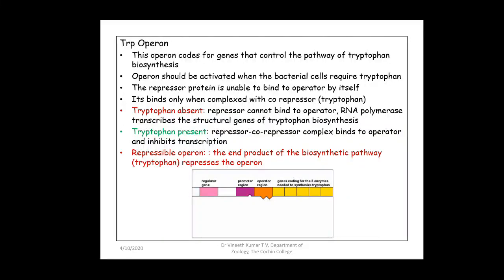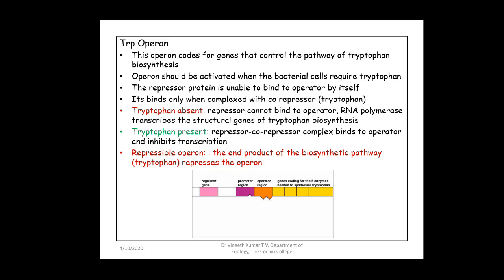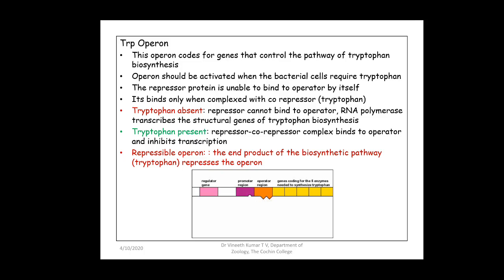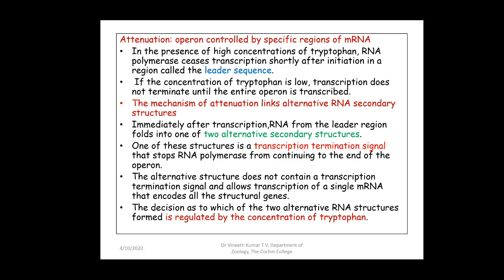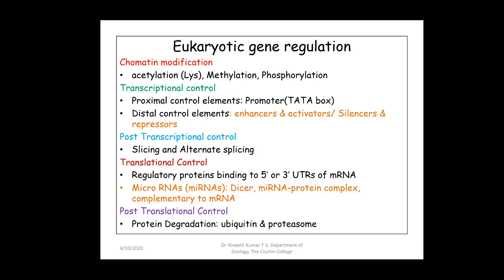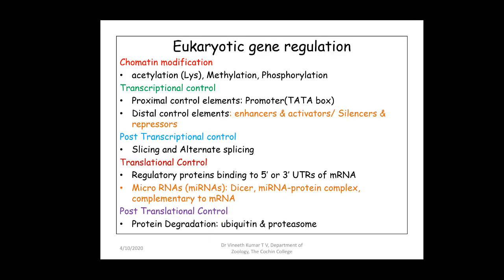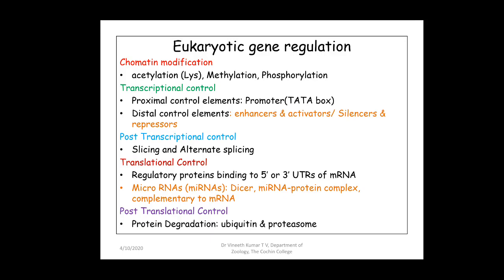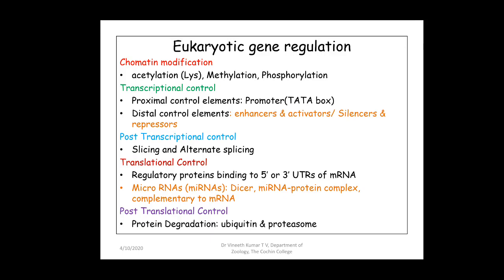Gene regulation part 2